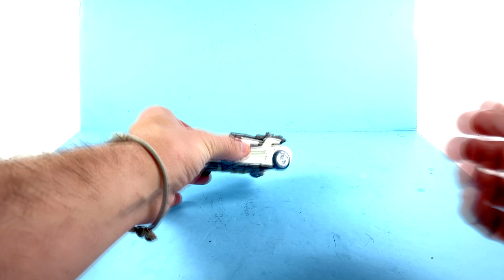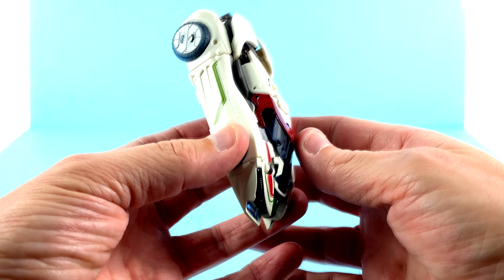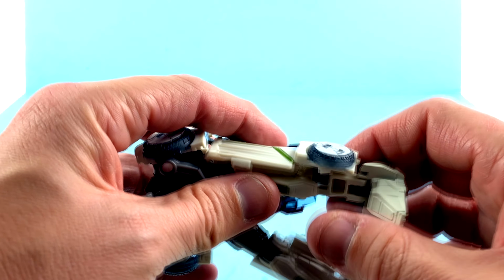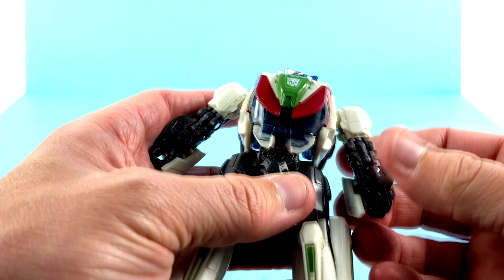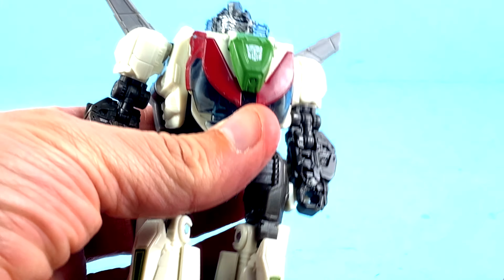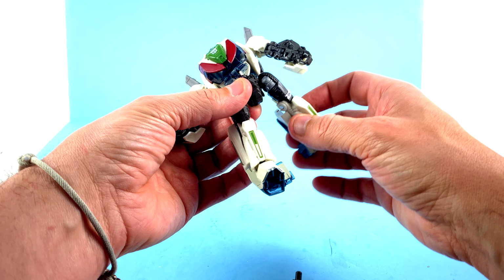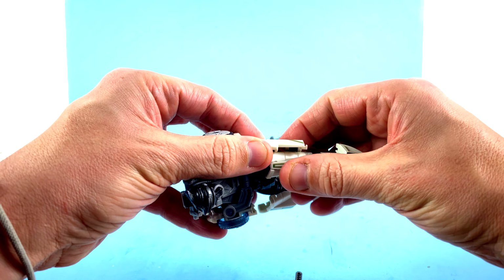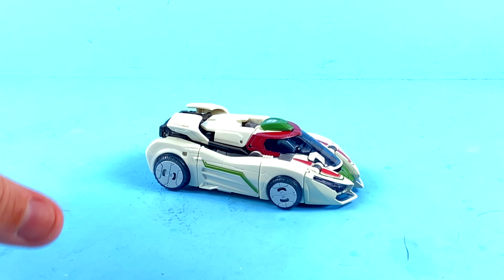Transformers Studio Series 81 Deluxe Class WHEELJACK Video Review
OR AT AMAZON

On today's episode, Optibotimus takes a look at the Transformers Studio Series 81 Deluxe Class WHEELJACK!!!